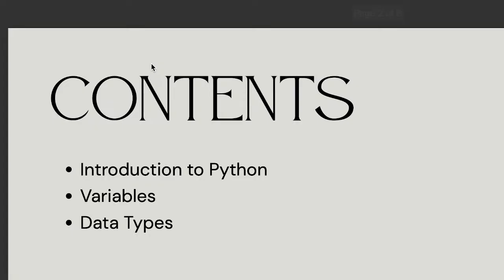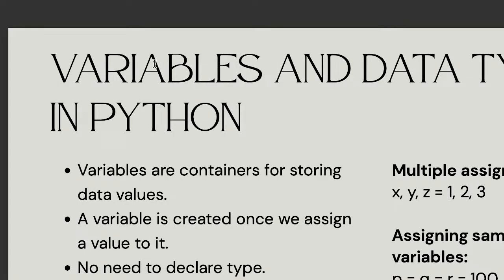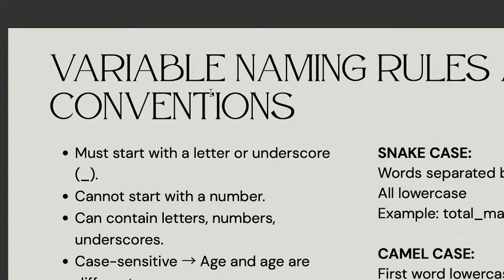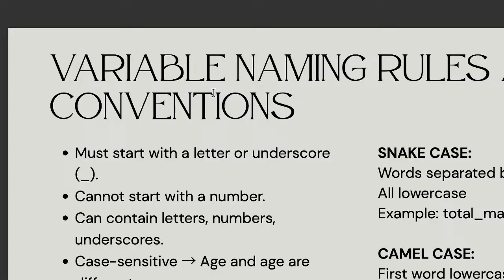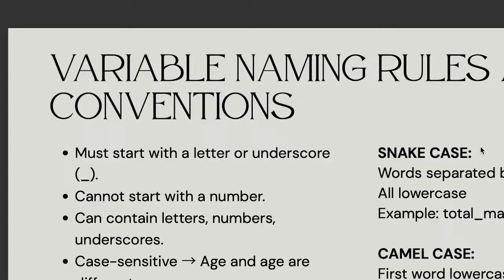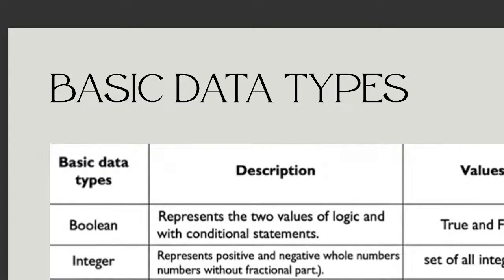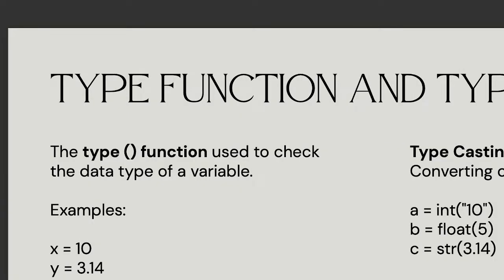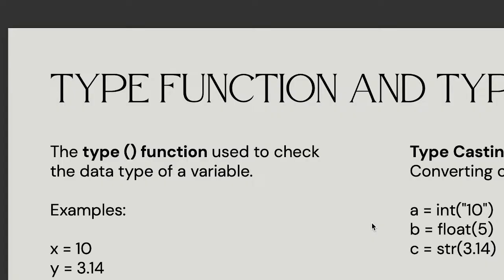PYTHON FOR DATA SCIENCE | VIDEO 2